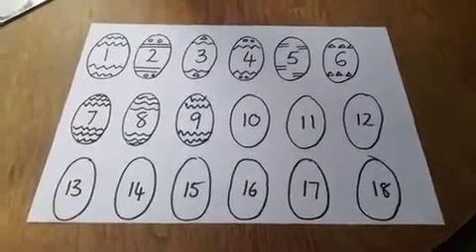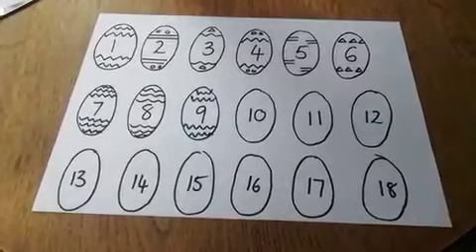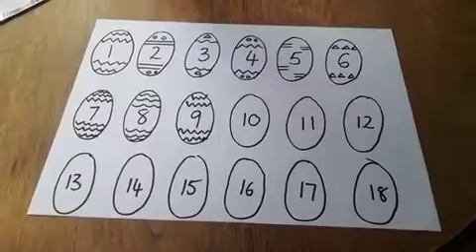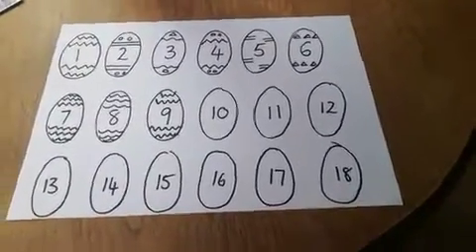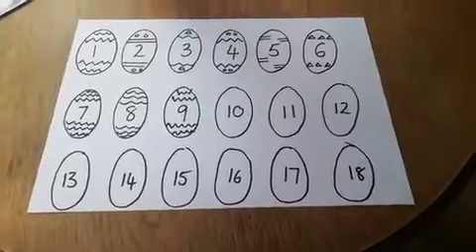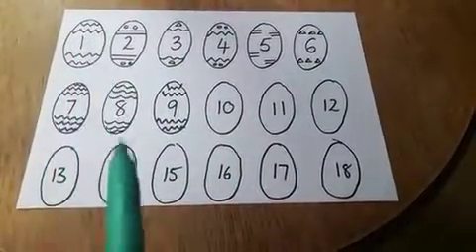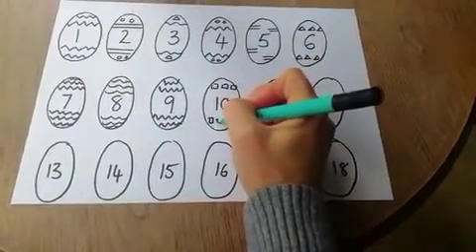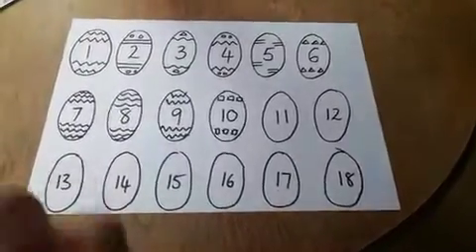Reception/KS1: Easter egg hunt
Mrs Greenaway shows you how